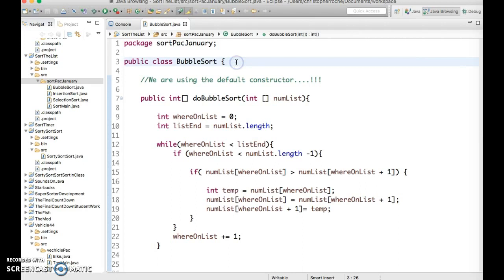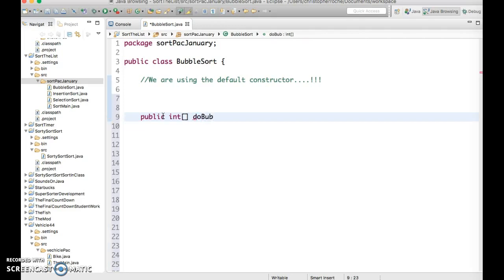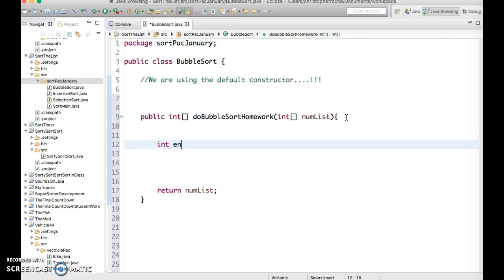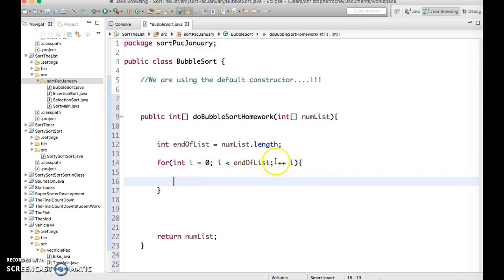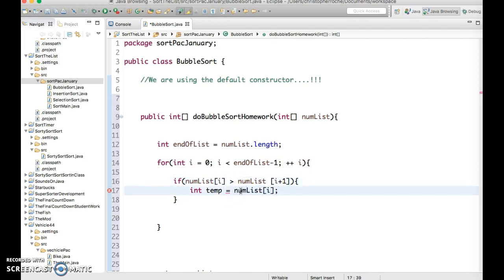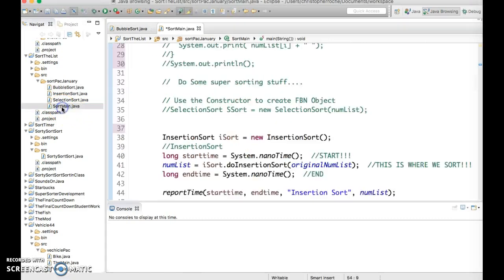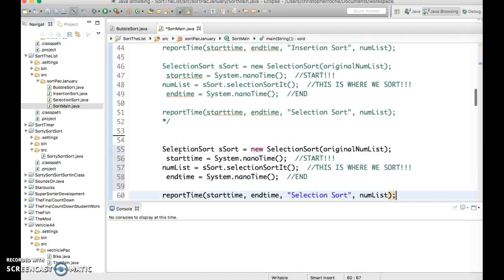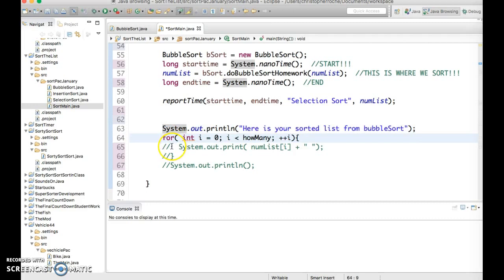Bubble Sort 1 -- Getting the Routine to Bubble